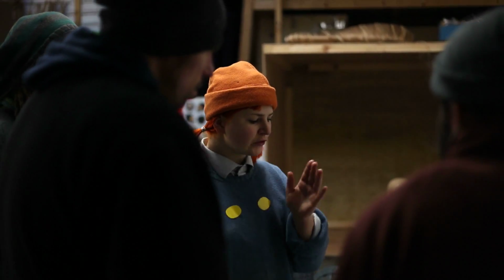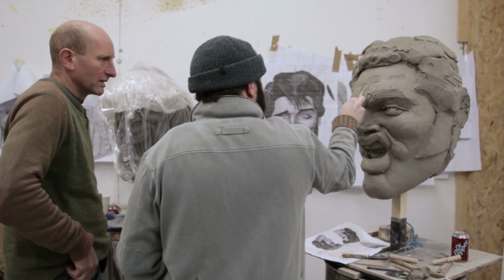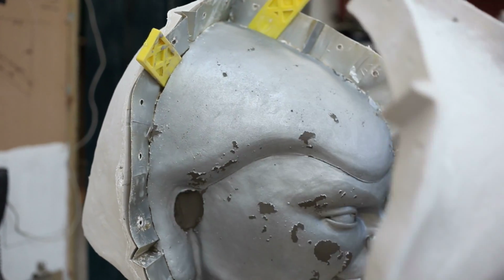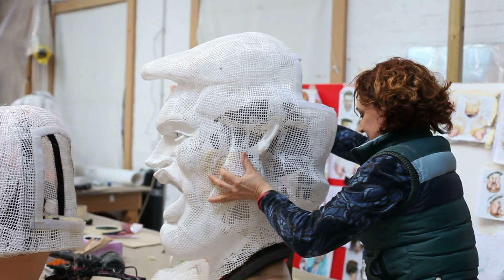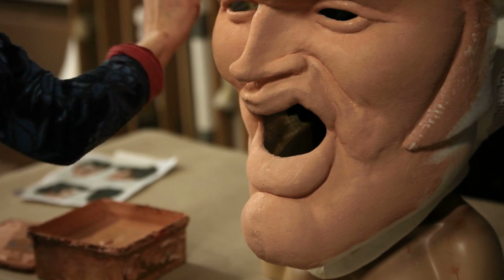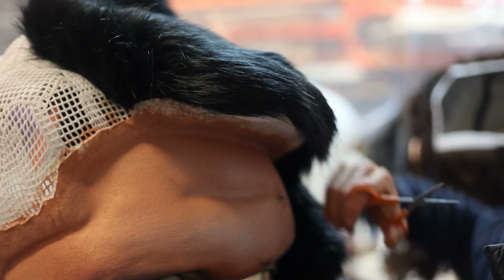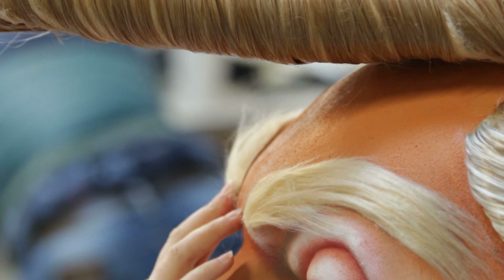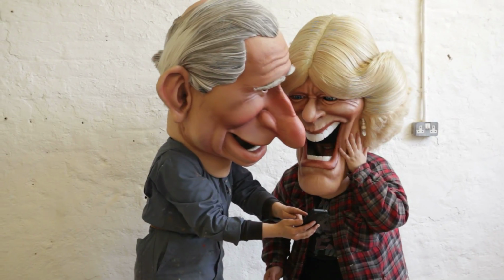The Making of the big heads for ITV's BigHeads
Plunge Creations Ltd (AKA Plunge Productions) recently created 30 caricature style full head masks of celebrities for ITV's Bigheads game show.  The work was commissioned by Primal Media.   The show was on ITV from Sunday 23 April 2017.